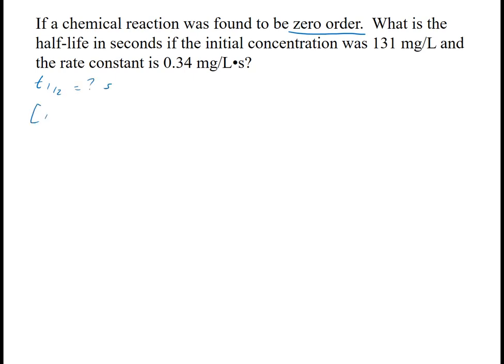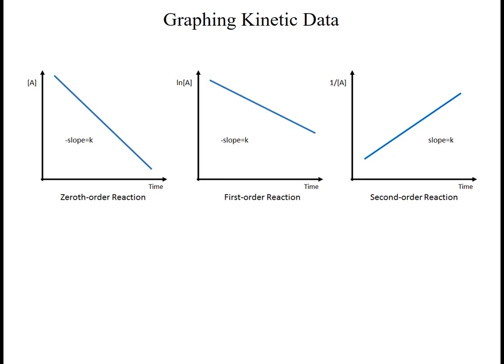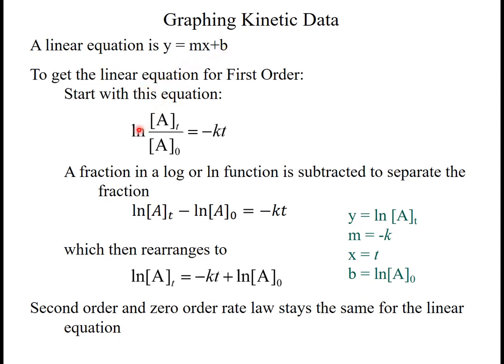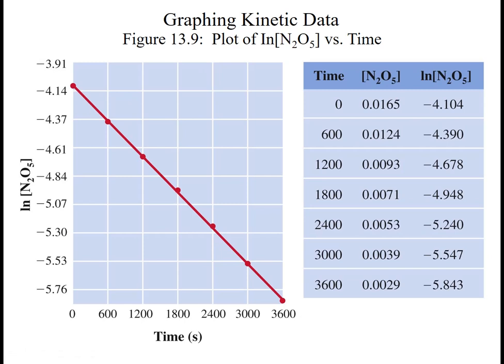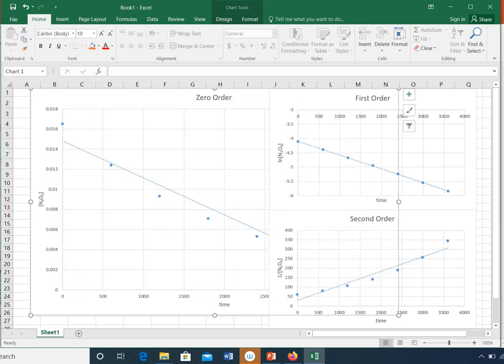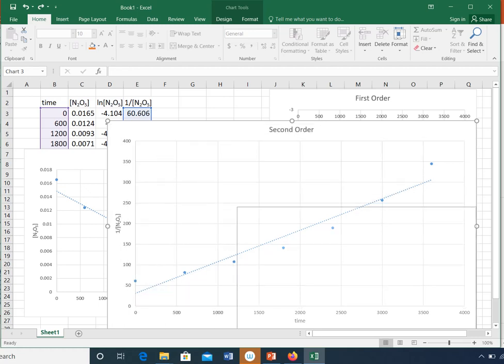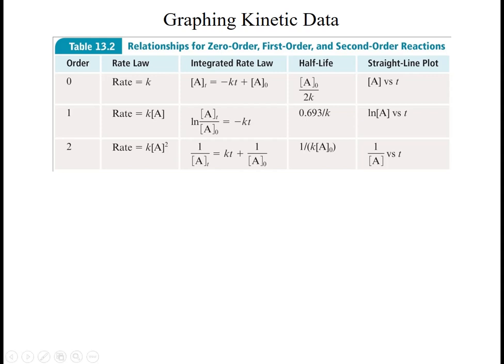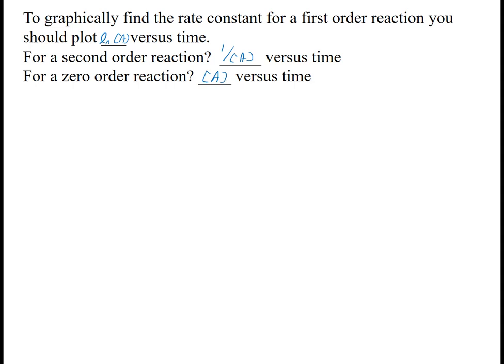13 4 Change of Concentration with Time Part 4